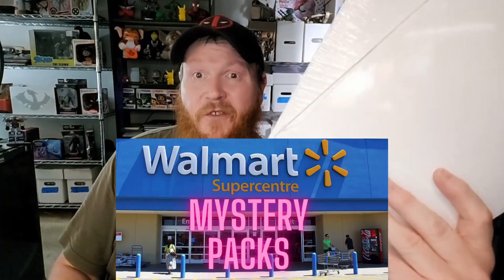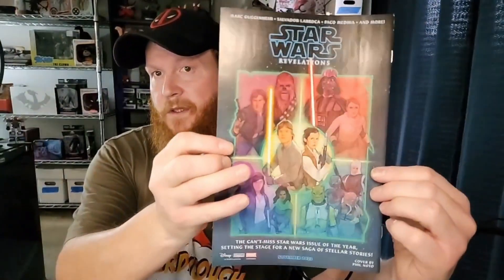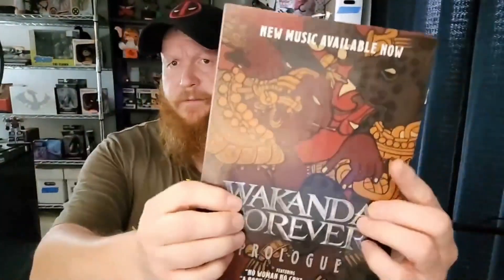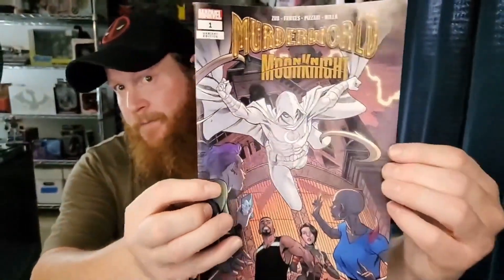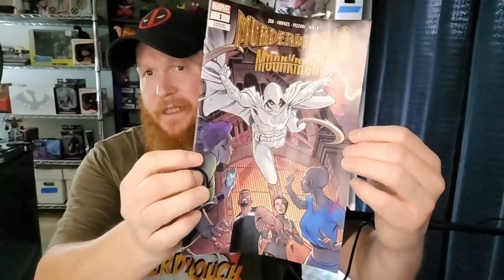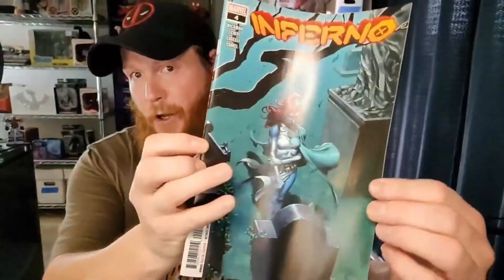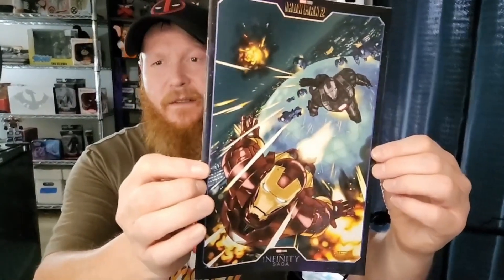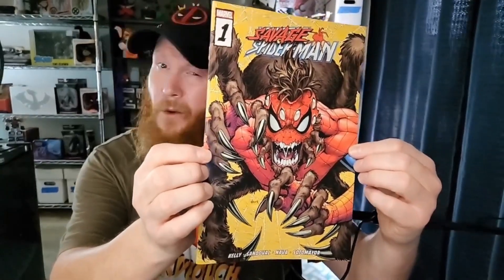Walmart Mystery Comic Pack Opening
Let's open some Walmart Mystery Packs and see what we get. You just never know what comics are hidden inside.